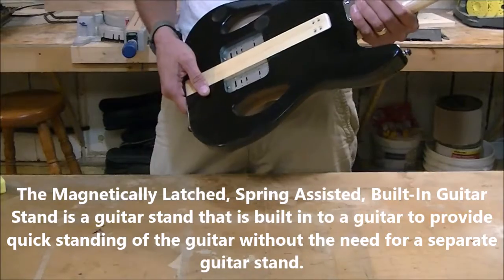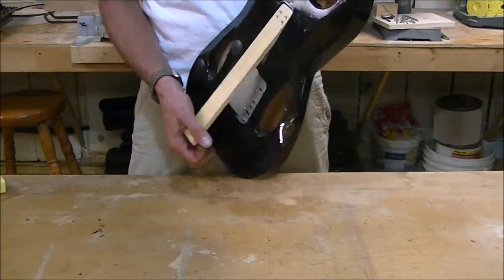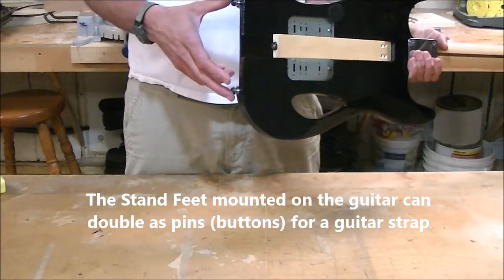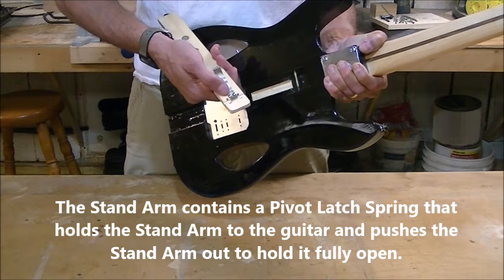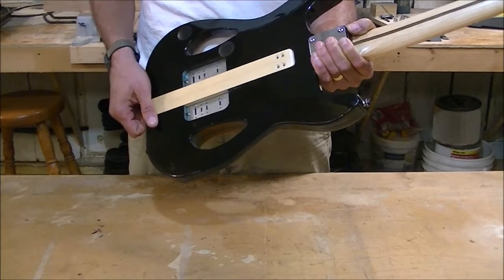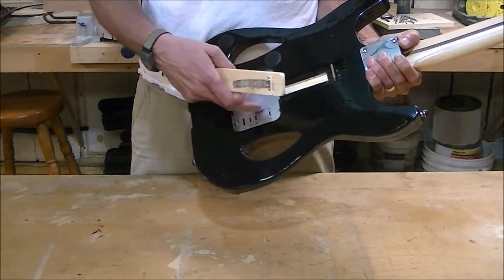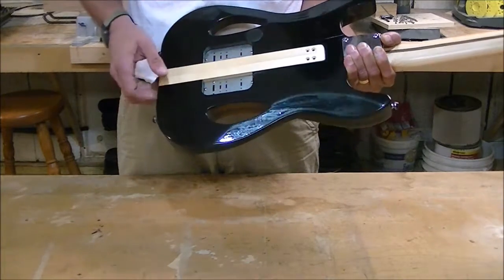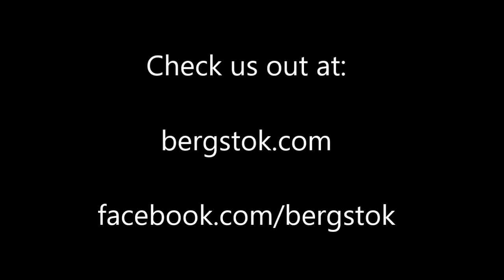Bergstok Music Magnetically Latched, Spring Assisted, Built-In Guitar Stand - Patent Pending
This is a presentation of the - Patent Pending - Magnetically Latched, Spring Assisted, Built-In Guitar Stand